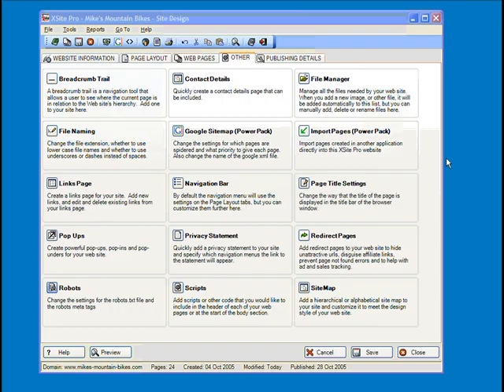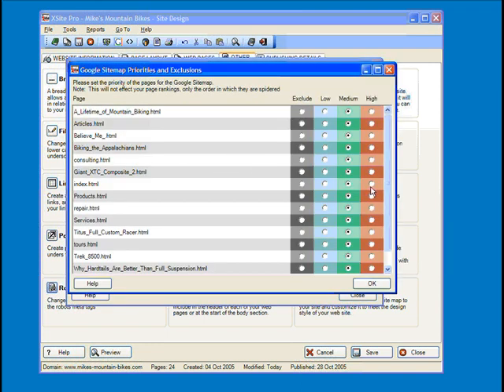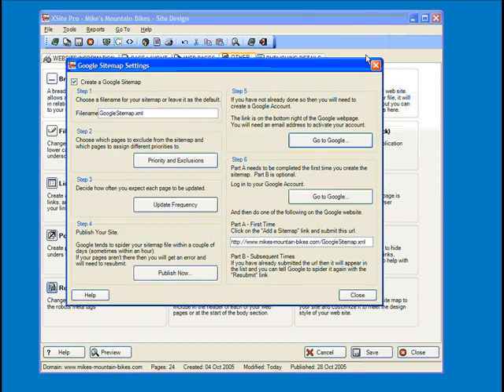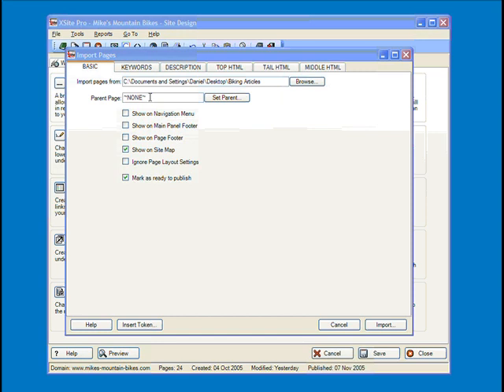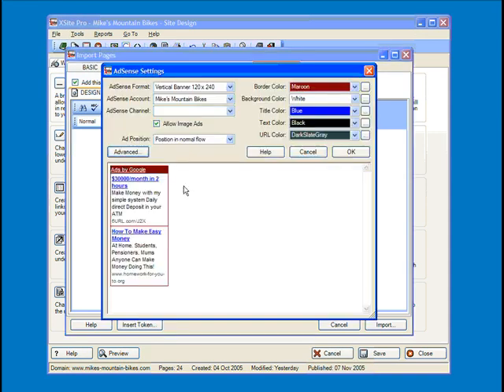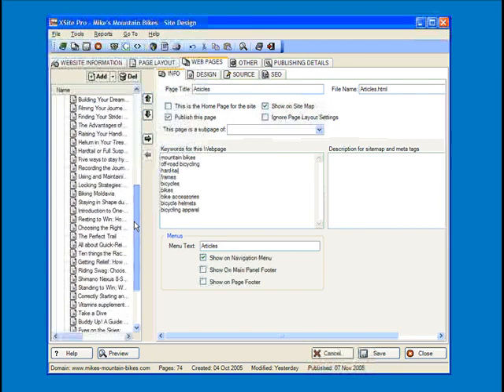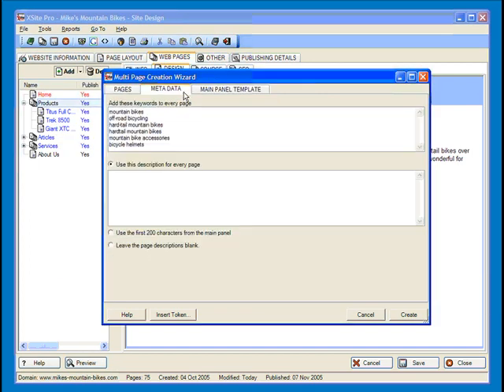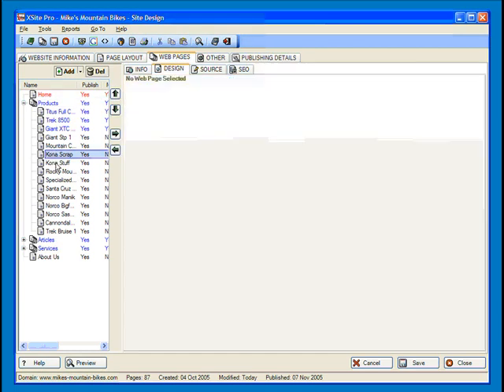XSitePro - Lesson 10: PowerPack Features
In this penultimate lesson you are introduced to a collection of features created especially for power users. Don't worry if you are an inexperienced user as this video will explain everything clearly in language you are sure to understand. Learn all about creating a specially formatted XML site map that could give your Google rankings a real boost. Discover how to use the Import Pages tool to incorporate pages into your site, including pages that were not even created with XSitePro. Find out how to use Tokens to automatically insert certain kinds of text into your pages and learn how to use the Multi-Page Creation Wizard to quickly create an effective site structure.